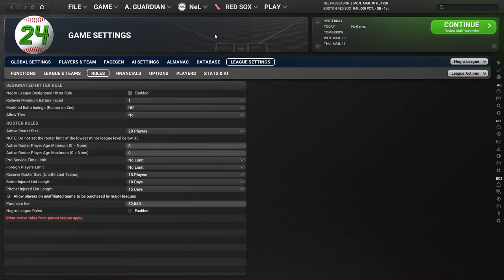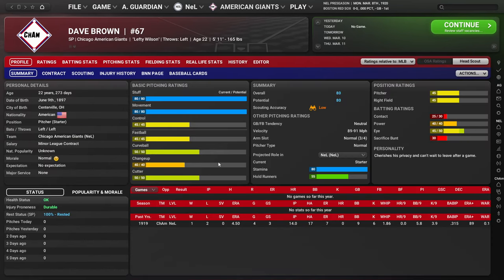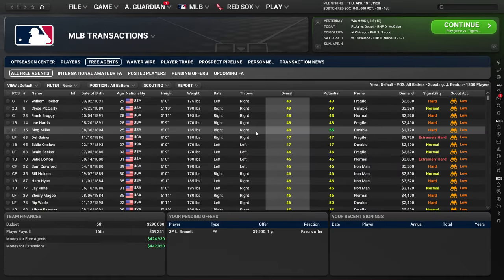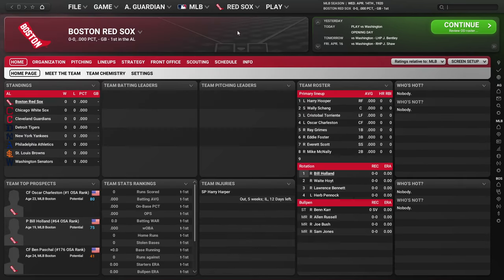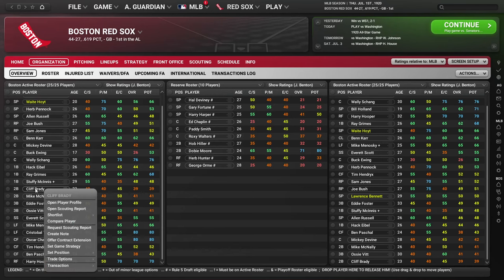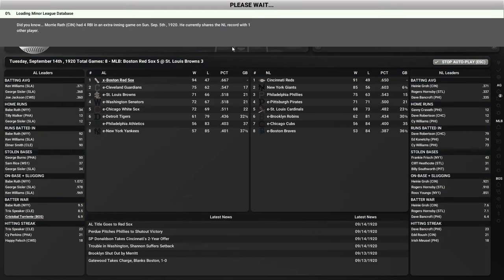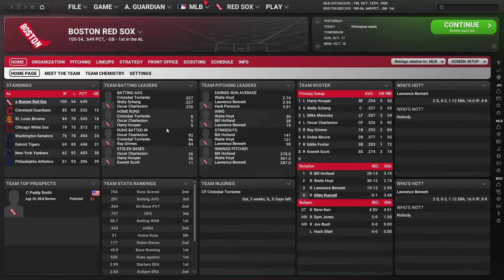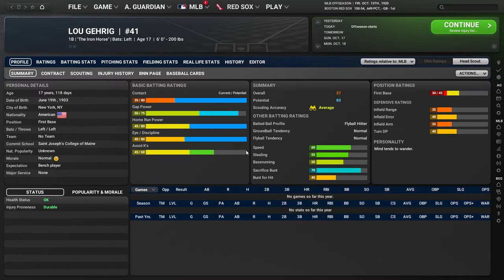Let's Play OOTP 24 with Early Integration #1: Red Sox go from worst to first to integrate